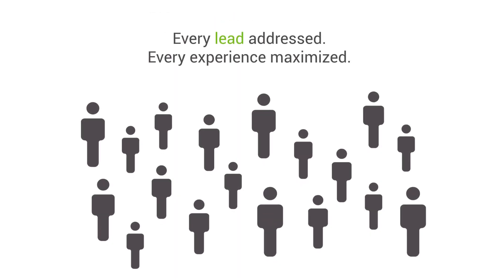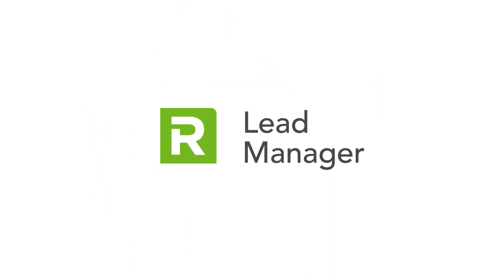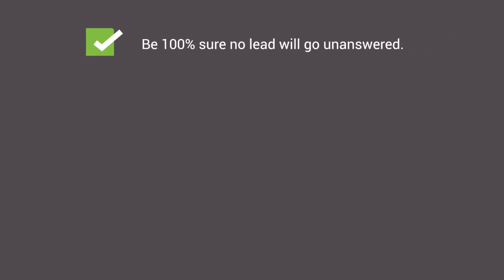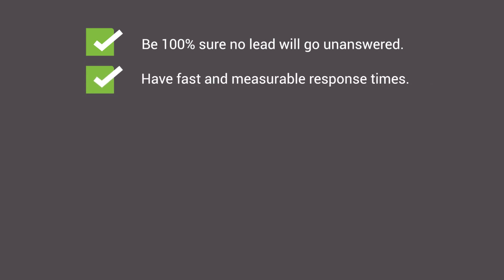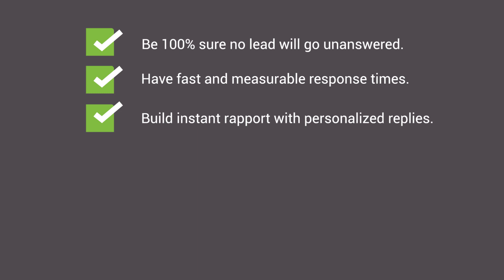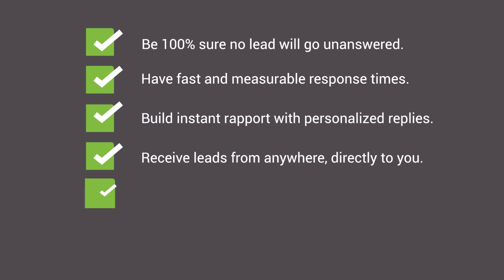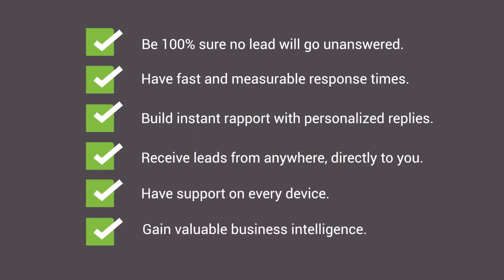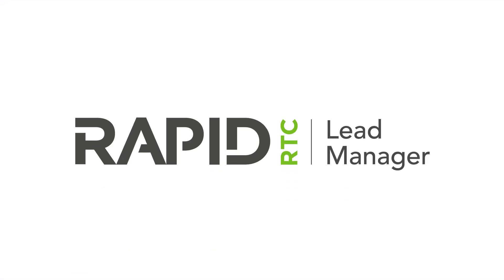RAPID RTC - Lead Manager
RAPID RTC is a multinational digital communications and technology company that specializes in automotive, serving more than 3,000 retail and manufacturing clients around the globe. We focus on improving businesses’ digital lead management practices by connecting online customers to relevant advisors in real-time. Our brand promise is to bring value to our clients by placing their customers’ digital experience at the core of everything we do. RAPID RTC is headquartered in Winnipeg, Canada, with offices in Toronto, Canada; Paris, France; London, U.K; Dallas, U.S.A. and is part of the DMT Group of companies. DMT Group was founded in 1996 and is privately held.